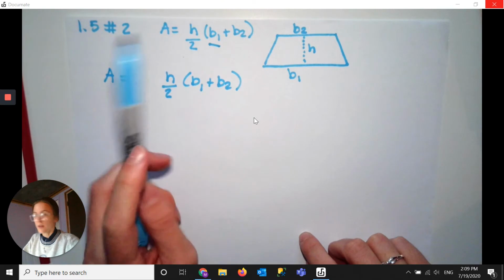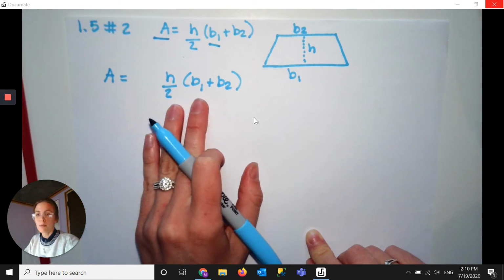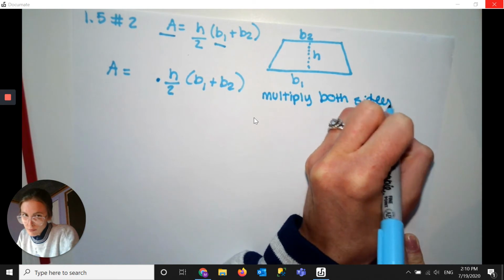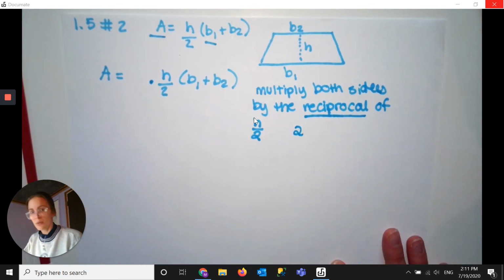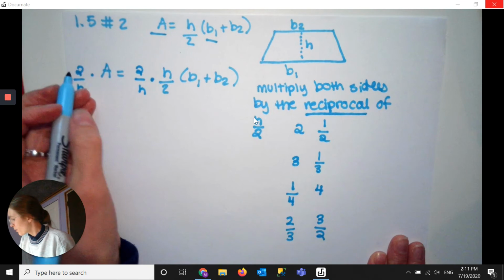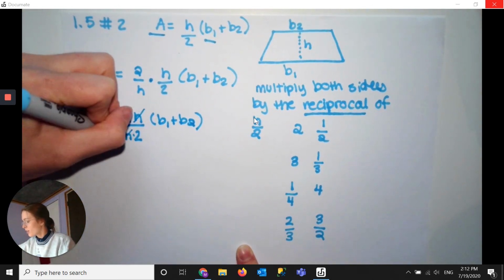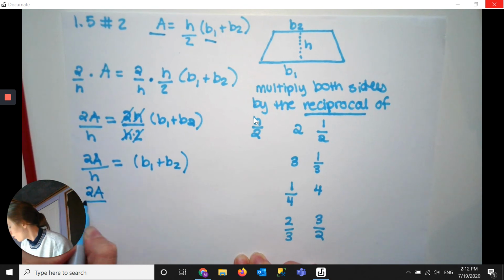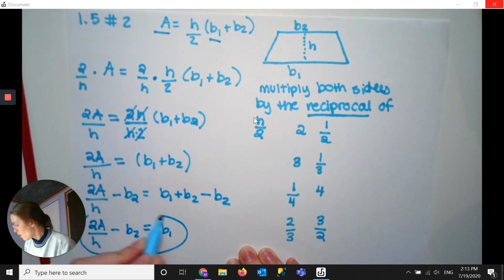Section 1.5 Example 2